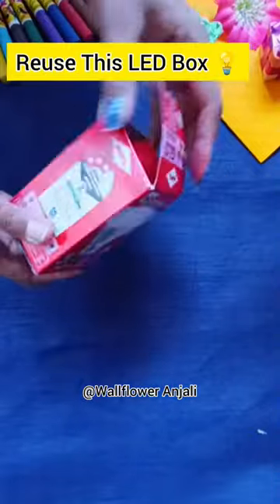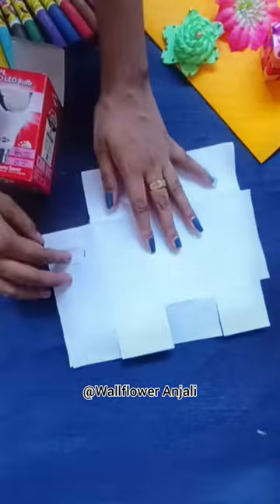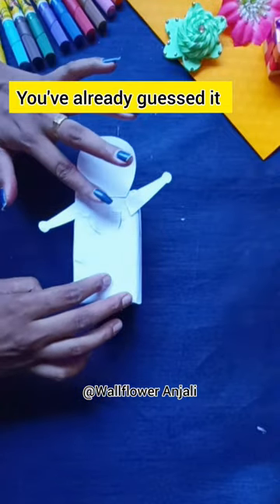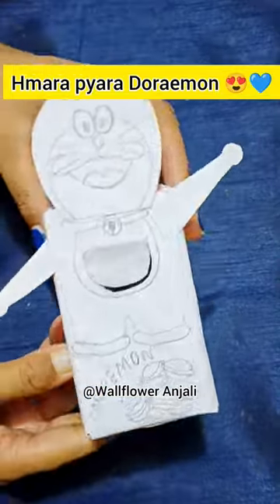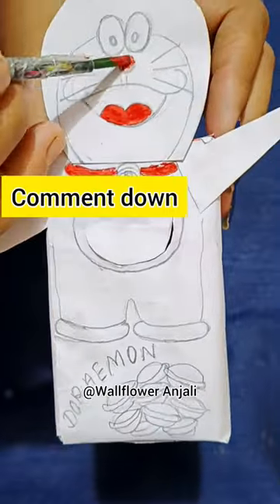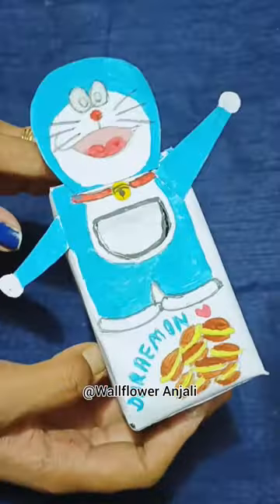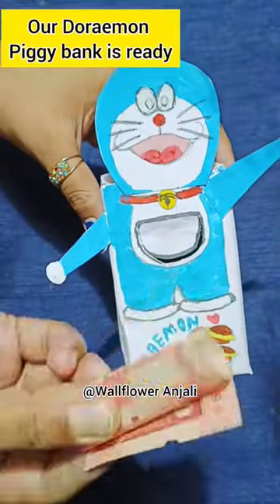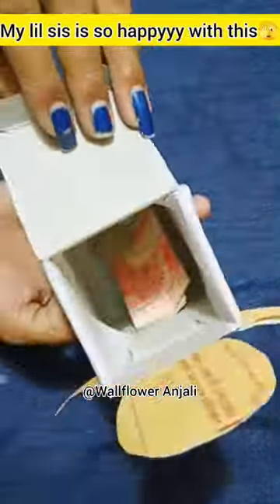DIY Doraemon💙😍 Piggy Bank🤫diy